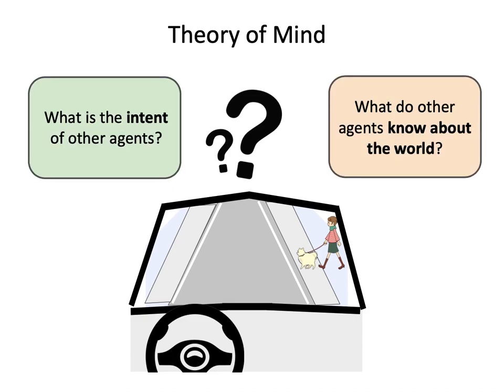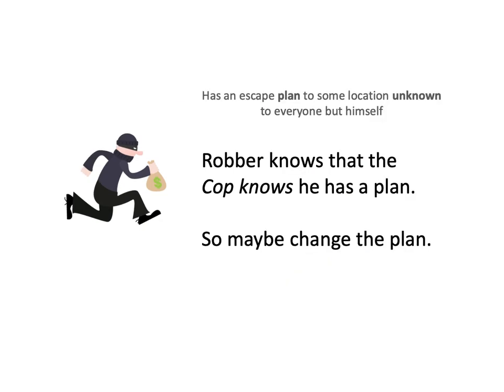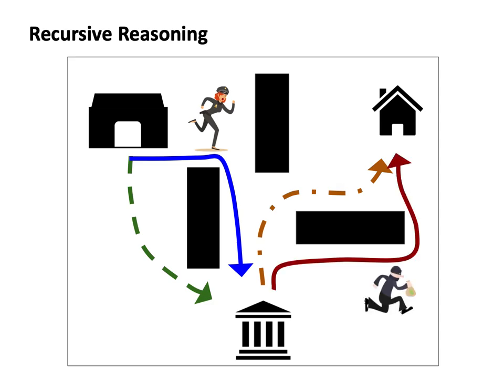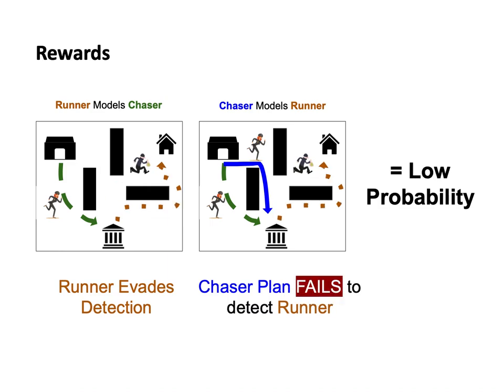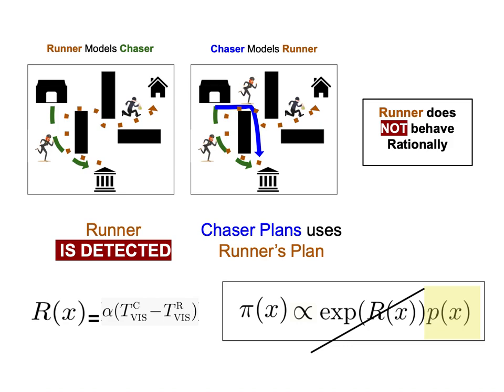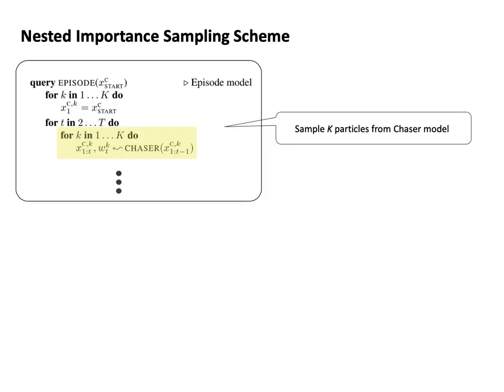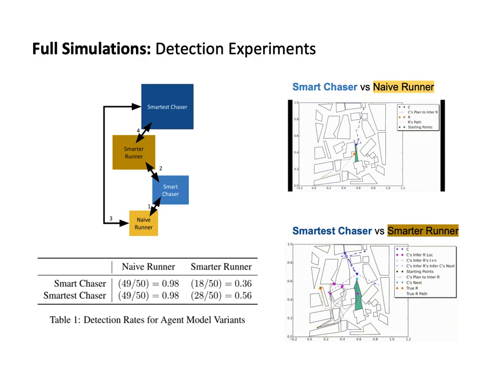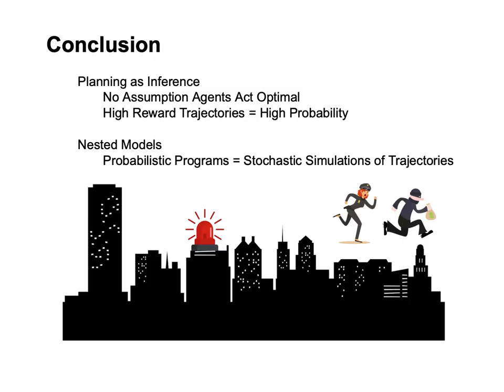Iris Seaman: "Nested reasoning about autonomous agents using probabilistic programs"